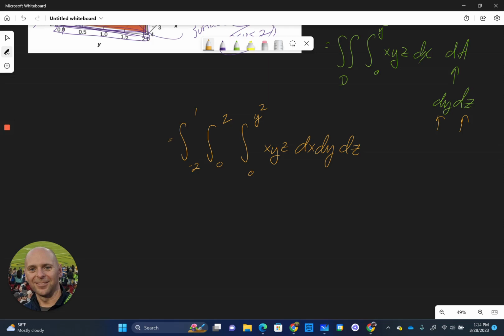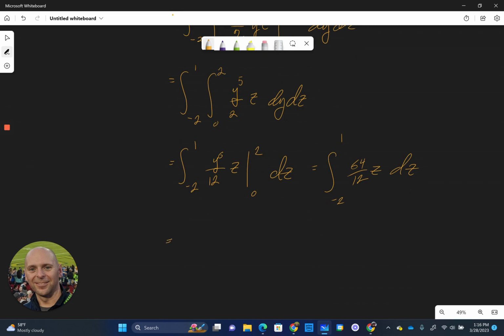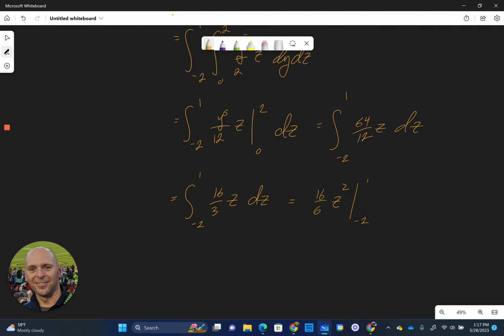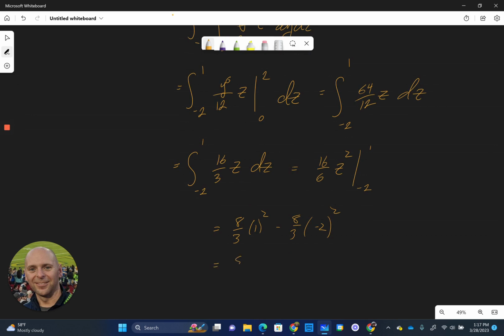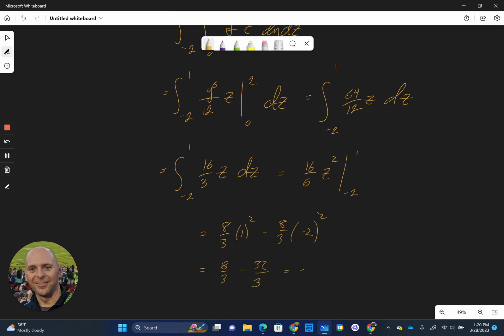Solving of a Triple Integral Region in the yz plane